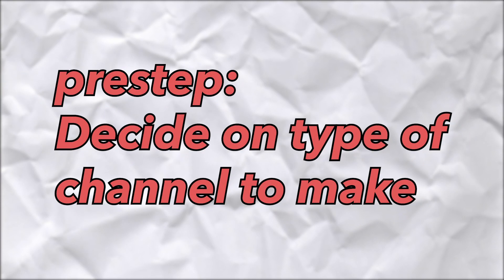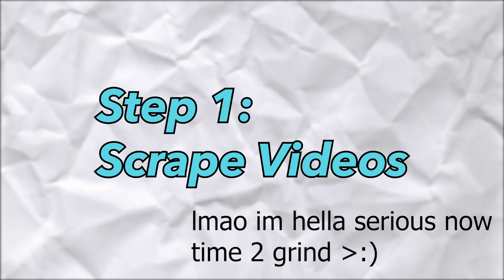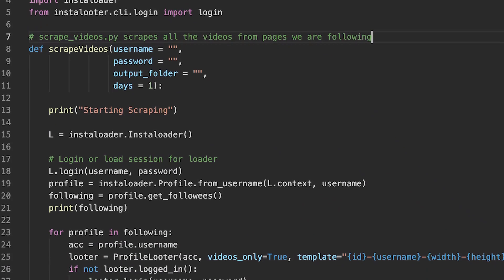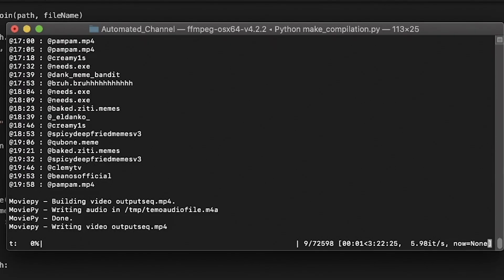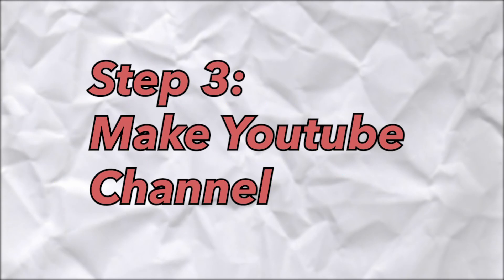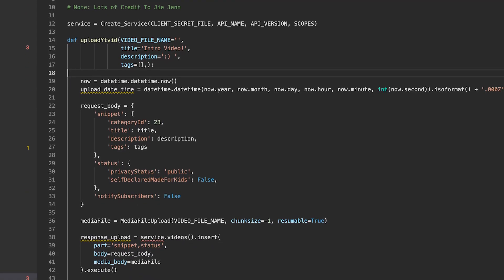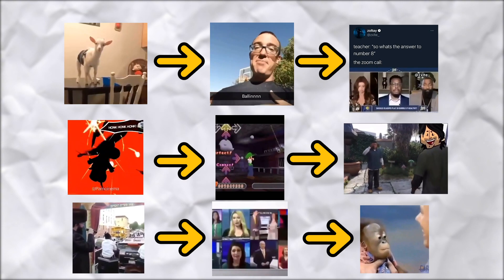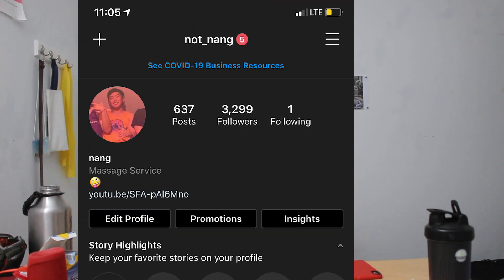Making A Fully Automated Youtube Channel With Computer Science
some ppl make millions, some ppl make memes - but today we do both 😩😩

faq, who am i?
i study at carnegie mellon (ece) and wanna make coding somewhat entertaining